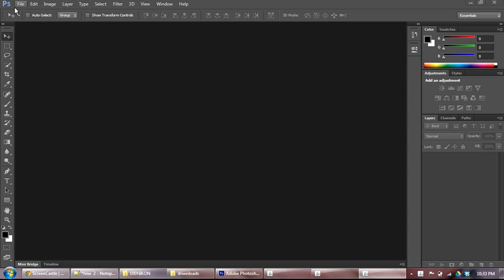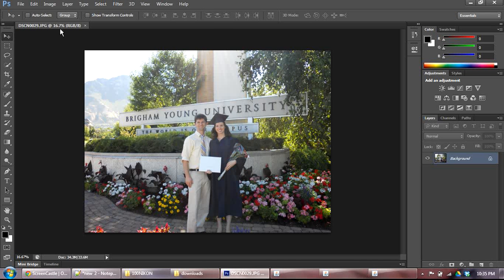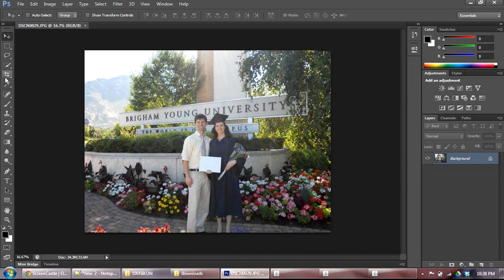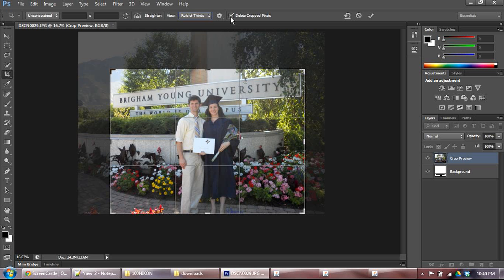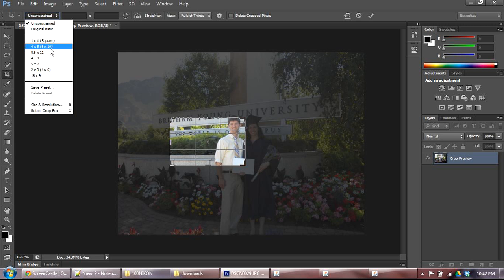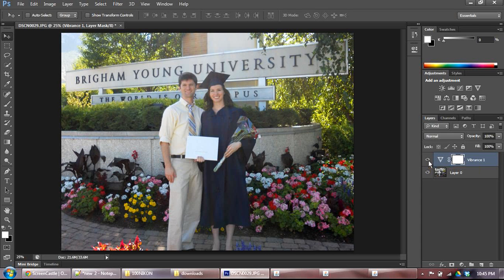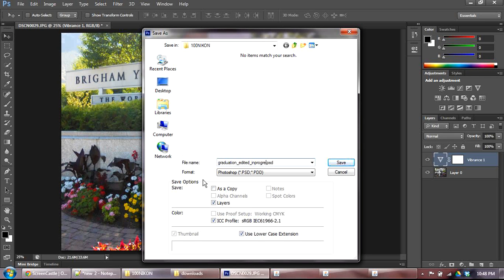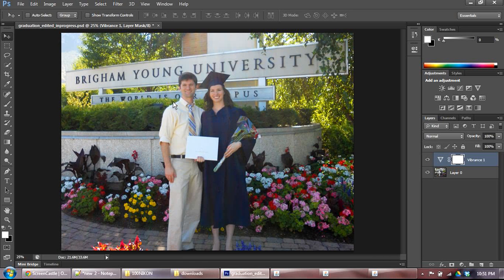Photoshop CS6 - Basic Photo Editing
Open photo, crop tool, vibrance adjustment layer, saving